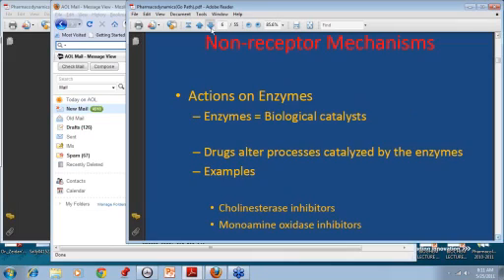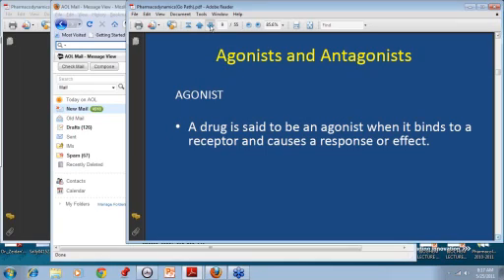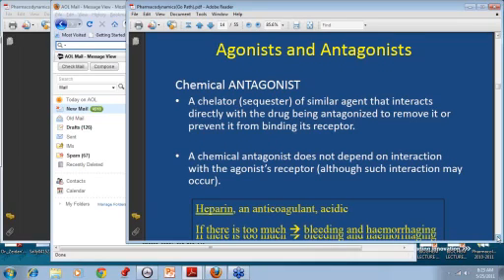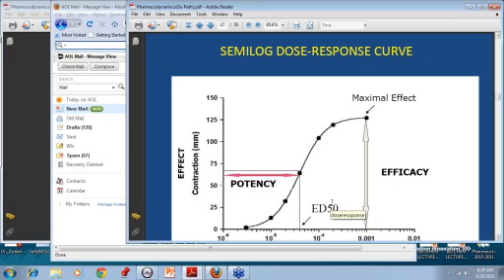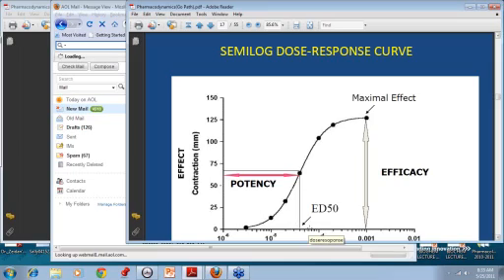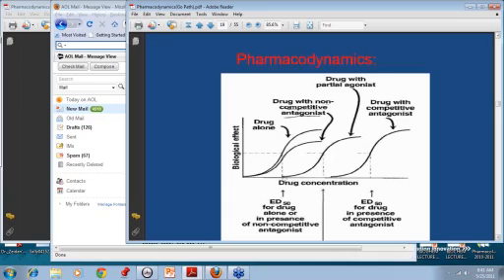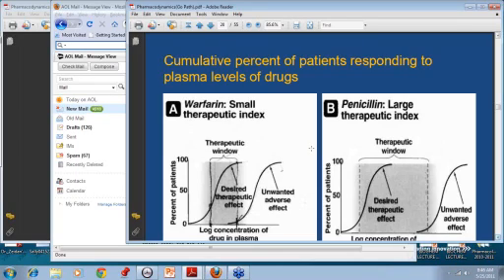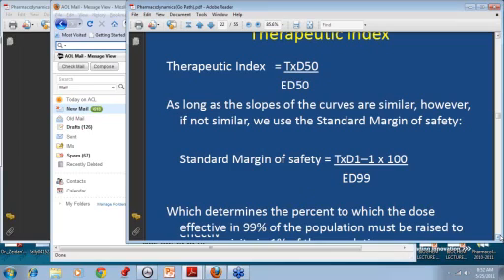2011 05 25 11 11 Global Pharma Course#4